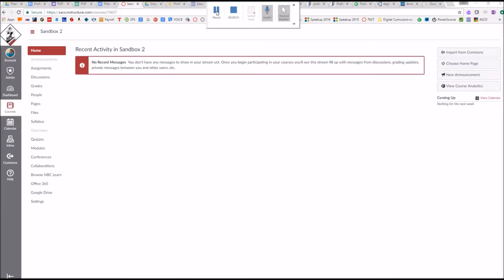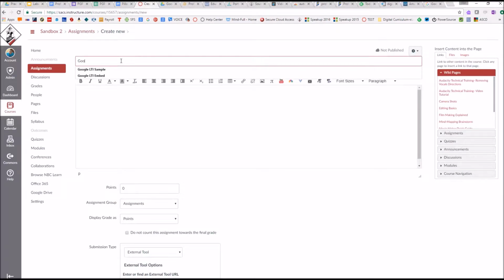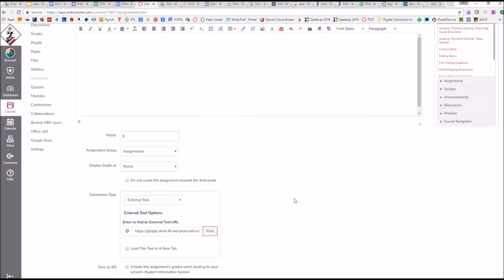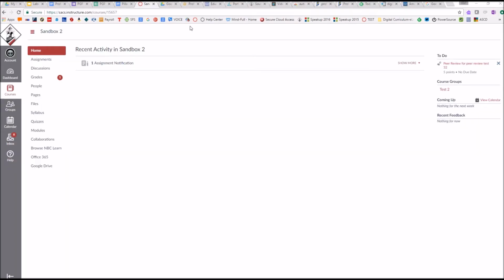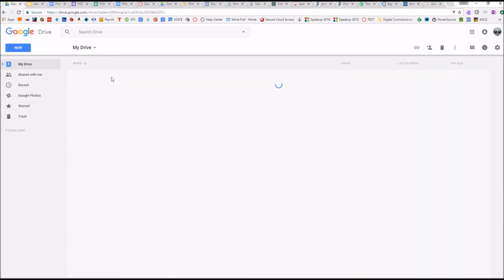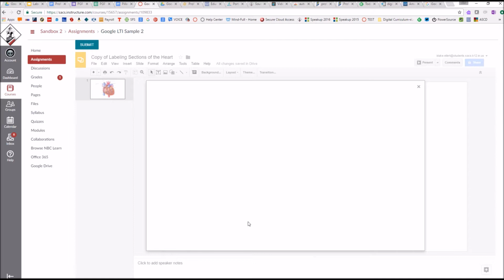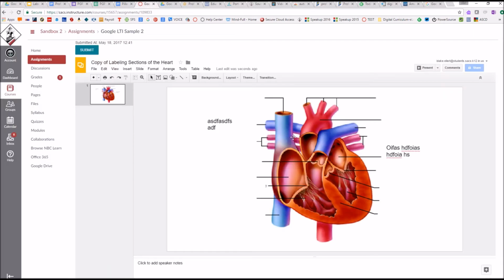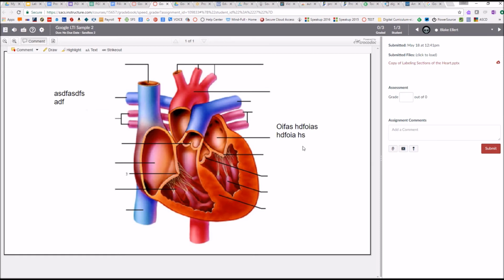SACS Canvas- Google LTI Training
Learn how to utilize the Canvas Google LTI function.